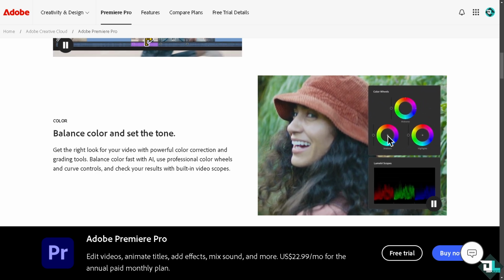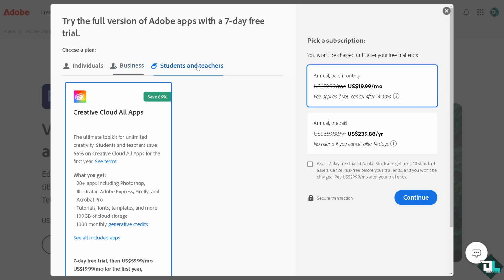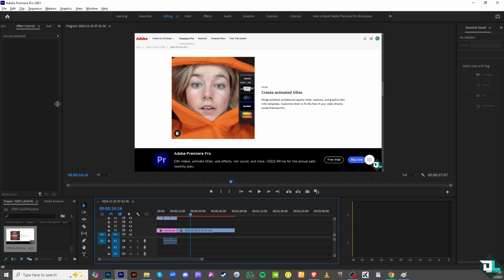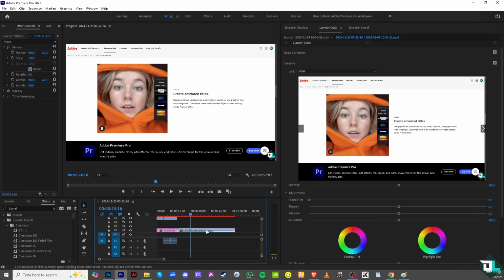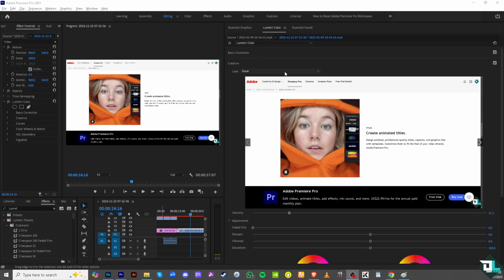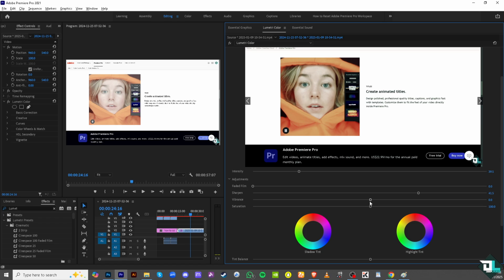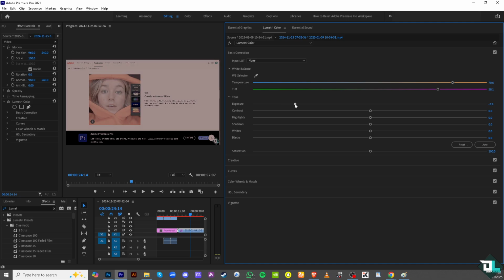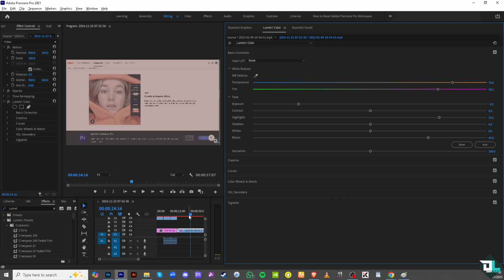How to Color Grade in Adobe Premiere Pro (Full 2025 Guide)